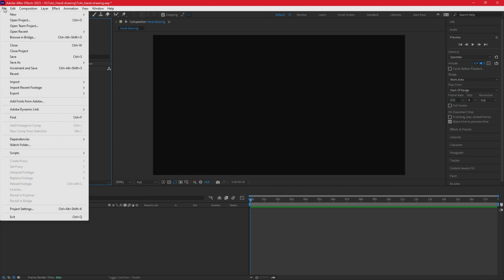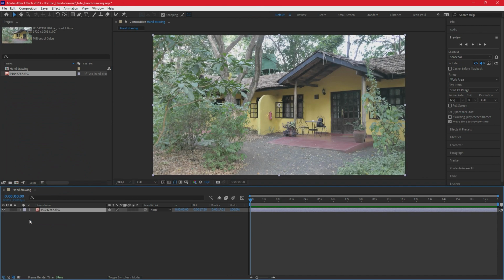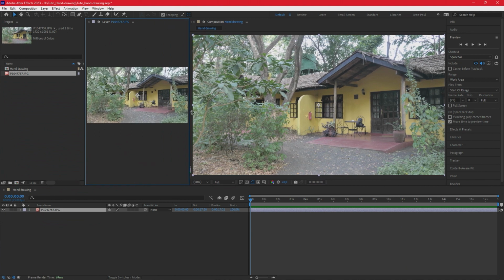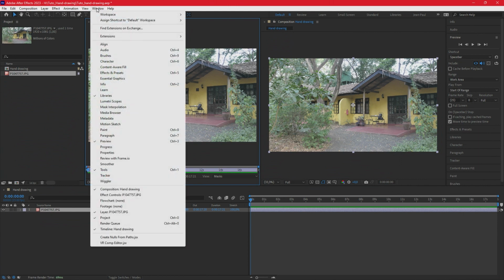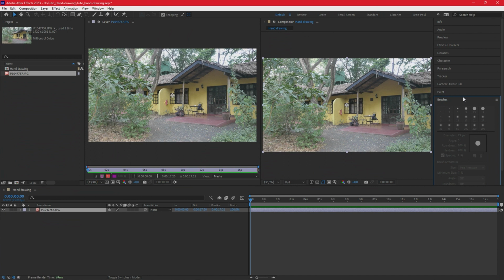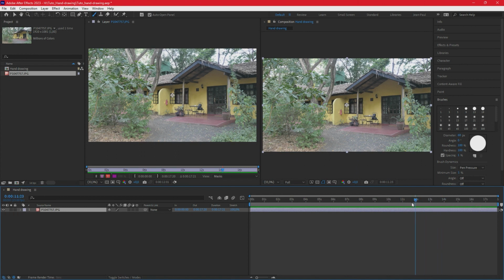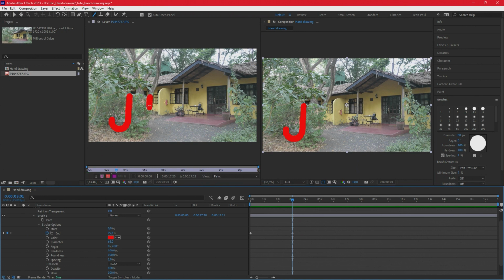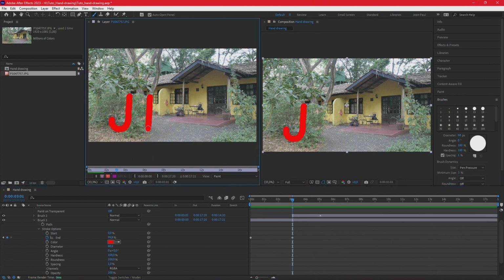After Effects: Hand drawing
Hey man! I'VE FORGOTTEN : to tell you to open the Paint panel and set the Duration parameter on "Write On".
I straightforward explaine how to use hand-drawing with Afetr Effects (AE), CC23. I've made it step by step with detailed graphical displays so even if you cannot understand English you will be able to do the same by the end of the day.